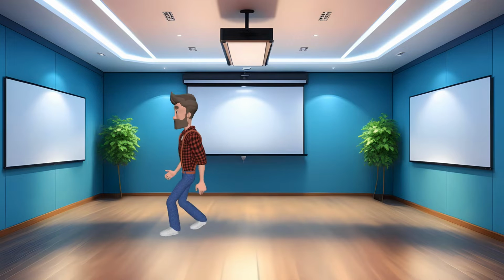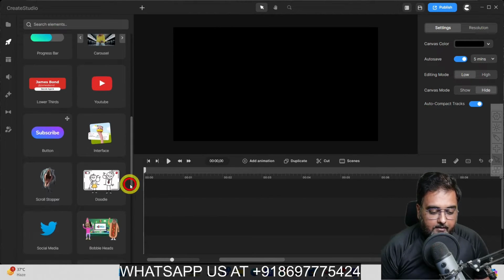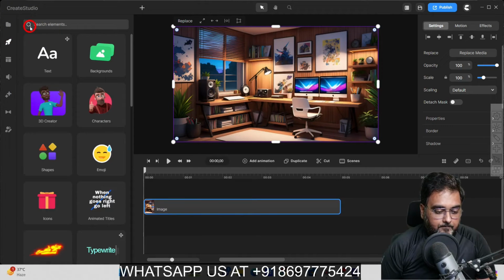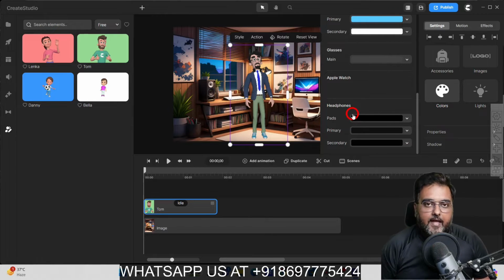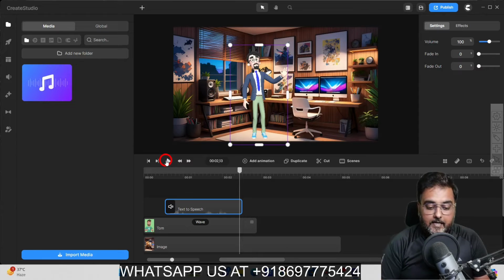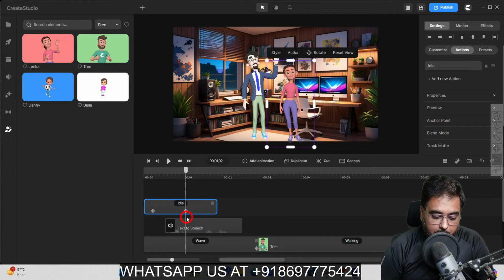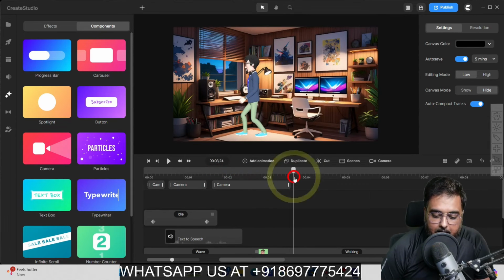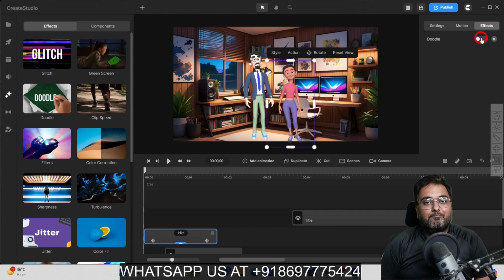Create Studio 3.0 Tutorial ✅ Create Studio Tutorial ✅ [Create Studio Pro Tutorial]👇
Thanks For Checking Out Create Studio 3.0 Tutorial ✅ Create Studio Tutorial ✅ [Create Studio Pro Tutorial]👇

Are you ready to take your video creation to the next level? In this comprehensive Create Studio 3.0 Tutorial, we'll dive deep into the features and functionalities that make it a game-changer for content creators. From 3D character builders to lightning-fast video creation, Create Studio 3.0 has everything you need to bring your ideas to life.

🔹 3D Character Builder: With Create Studio 3.0, you can now create stunning 3D characters from scratch. Whether you need a business professional or a quirky cartoon character, the possibilities are endless.

🔹 Add Animations, Character Actions, and Activities: Spice up your videos with dynamic animations, character actions, and engaging activities. Create Studio 3.0 gives you full control over every aspect of your video, allowing you to captivate your audience like never before.

🔹 Automated Lip Sync and TTS Speech Engine: Say goodbye to manual lip-syncing! Create Studio 3.0 features an advanced automated lip-syncing technology, coupled with a Text-to-Speech (TTS) engine, making it easier than ever to create professional-looking videos with synchronized audio.

🔹 Lightning Video Builder: Need a video in minutes? Create Studio 3.0's lightning-fast video builder has got you covered. Simply choose a template, customize it to your liking, and watch as your video comes to life in record time.

🔹 Built-In Scene, Background, and Templates: With a vast library of scenes, backgrounds, and templates, Create Studio 3.0 offers endless possibilities for your video projects. Whether you're creating a promotional video or a social media post, you'll find everything you need right at your fingertips.

🔹 Doodle Video Maker: Get creative with doodle videos! Create Studio 3.0 includes a powerful doodle video maker that lets you draw and animate your own custom doodles, adding a unique touch to your videos.

🔹 Wobble Head Video Maker: Make your characters come to life with the wobble head video maker. Add a touch of humor and personality to your videos by giving your characters a playful wobble.

🔹 100X Scroll Stopper Video Templates: Stand out from the crowd with Create Studio 3.0's scroll stopper video templates. These eye-catching templates are designed to grab attention and keep viewers engaged from start to finish.

🔹 150 DFY Scenes and 100 DFY Templates: Short on time? Don't worry! Create Studio 3.0 comes loaded with 150 Done-For-You scenes and 100 Done-For-You templates.

So what are you waiting for? Upgrade to Create Studio 3.0 today and unleash your creativity like never before! 🚀

create studio 3.0 Tutorial Bonuses : Instant Bonus Delivery: Your Bonuses Will Be Delivered Automatically, You'll Find Them Next To Your Purchased Files In JVZoo/Warrior Plus. Just Click The Button Above To Get Started.

TimeStams & Video Chapters - create studio 3.0 Tutorial

00:00 create studio 3.0 Tutorial - Introduction
00:47 create studio 3.0 Tutorial - Key Features
02:53 create studio 3.0 Interface Walkthrough
07:26 create studio 3.0 Character Builder
15:37 create studio 3.0 Character Animation
19:30 create studio 3.0 Camera Animation
22:10 create studio 3.0 Text Effects
23:25 create studio 3.0 Doodle Effect